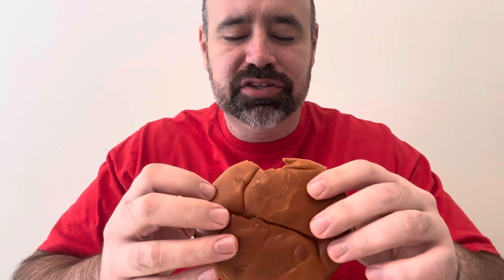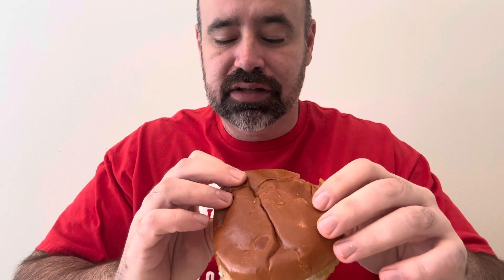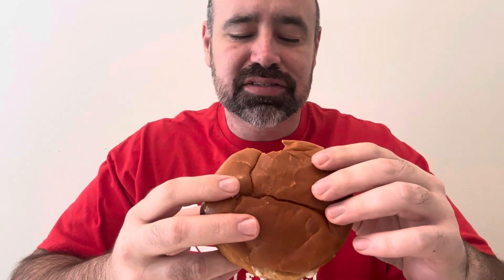New Popeye’s Spicy Truff Chicken Sandwich Review! Also, Gave The Blackened Sandwich Another Shot!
Please follow on Instagram/X/Facebook at: KylePoppelmanFoodAndFitness